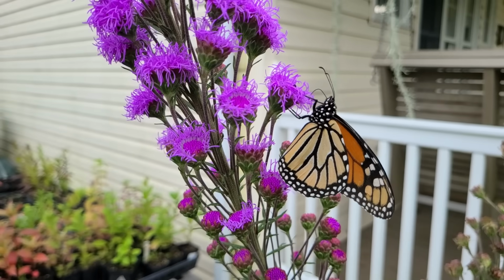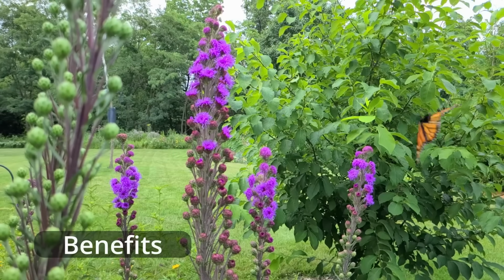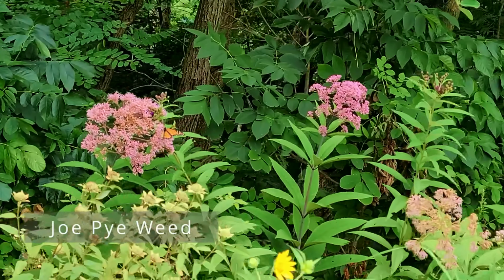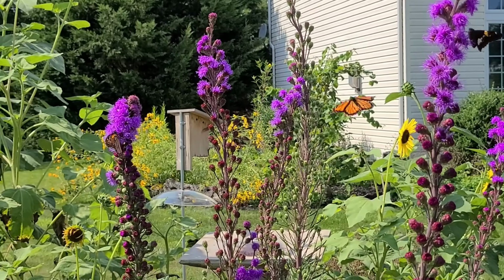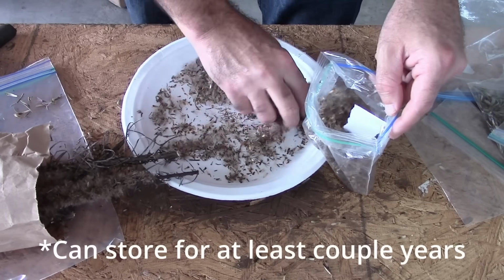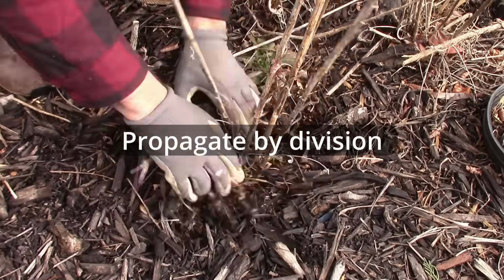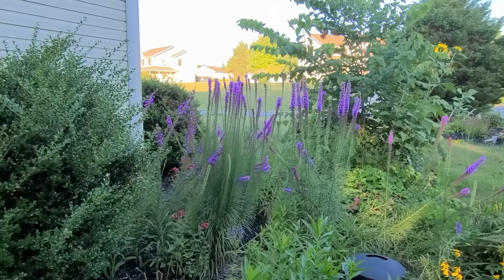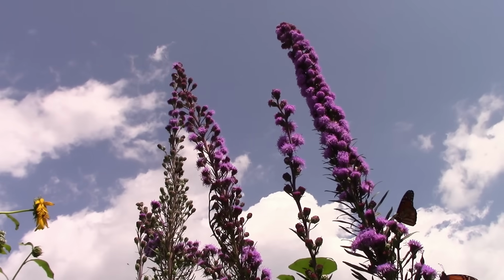The NUMBER ONE Flower For Attracting Monarch Butterflies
This video is a complete profile on the native perennial known as Meadow Blazingstar, aka Liatris ligulistylis. This flower is pretty much the best plant you can grow for attracting Monarch Butterflies to your yard. I've grown dozens and dozens of species of flower, and nothing comes close to it's power for attracting Monarch Butterflies. watch it and see the proof!

Link to my article on this flower.  Here you will find all your quick reference information (and more):

Link to Blazing Star Gardens website and clips.
Please note that they ship their garden kits in Spring and Fall, and they sell out fast!  Unfortunately they probably won't have any left for Spring (sorry I was late on video).  But, be sure to watch their website for fall shipments.

01:34 - What is Meadow Blazing Star
02:09 - Benefits
03:30 - It's special ability to attract Monarch Butterflies
05:42 - Growing conditions
06:08 - Identification and characteristics
07:17 - How to save Meadow Blazing Star seed
07:48 - How to grow from seed
09:38 - Dividing Meadow Blazingstar
10:23 - Wildlife
11:04 - Landscaping
13:08 - Review

How to winter sow seeds (I strongly recommend this method, even if it means waiting another year)